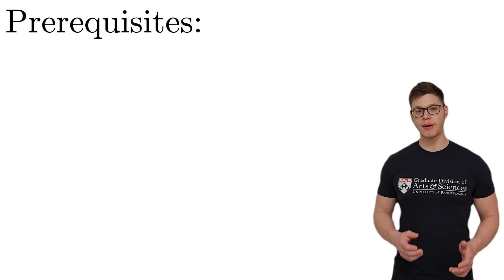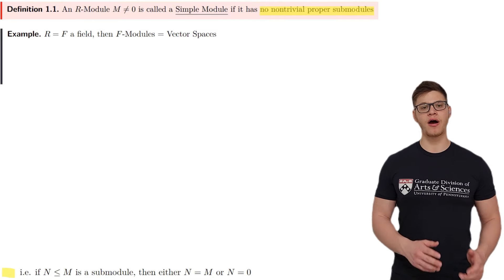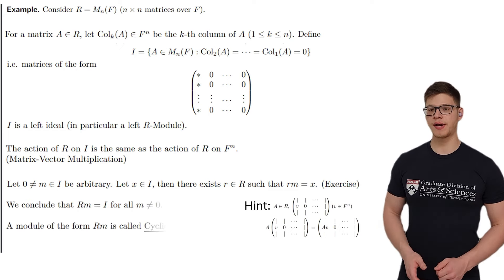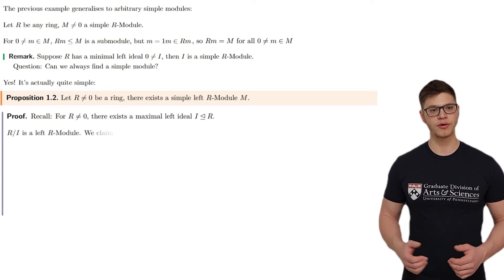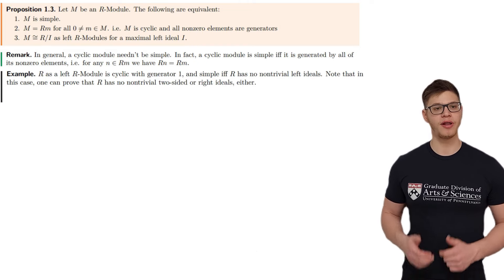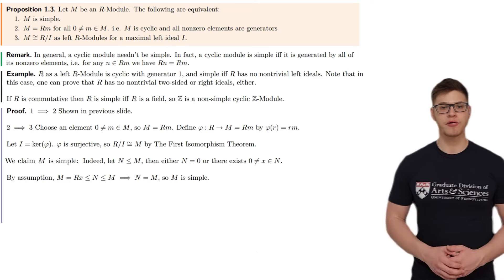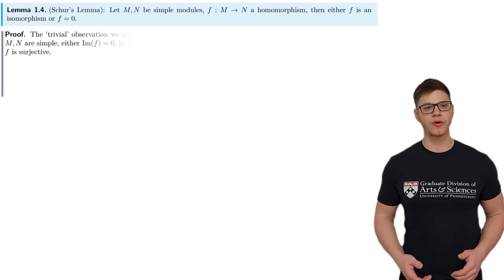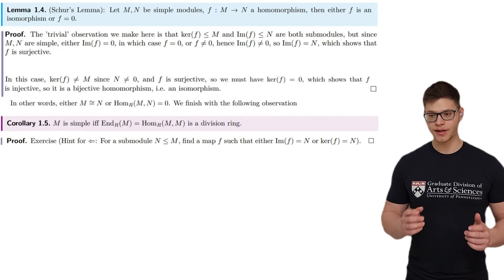Noncommutative Algebra 1 - Simple Modules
I decided to create this course because I noticed a distinct lack of video content on noncommutative algebra. I hope you enjoy :)

That's it that's all the social media I have.

Clarifications:
A ring R is always assumed to be unital unless otherwise specified.

CORRECTIONS:
11:40 Corollary 1.5 is actually only an IF.
End(M) being a division ring does not imply M is simple, I must have had a wrong proof in mind when I wrote that.
For a counterexample, consider Q as a Z-Module, then End_Z(Q)=Q is a field, but Q is not simple (for example it contains Z as a submodule).